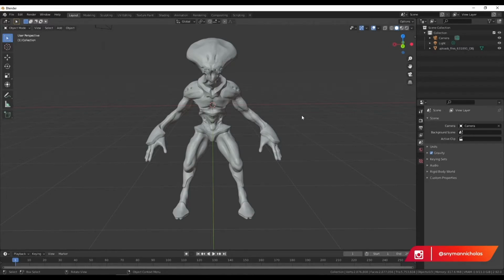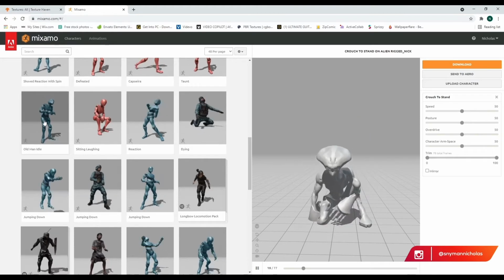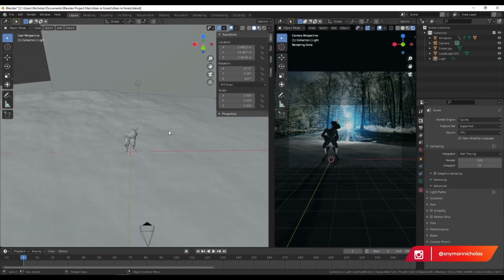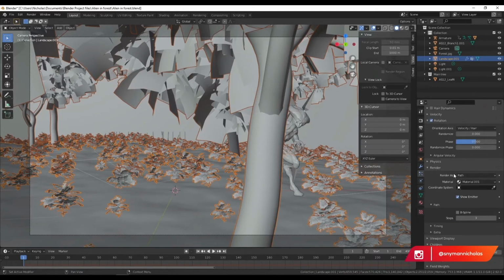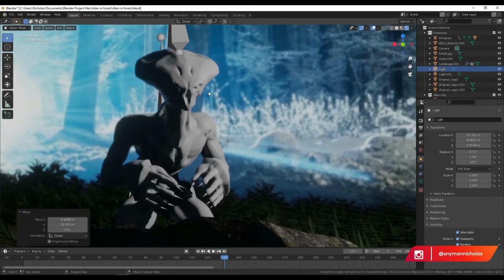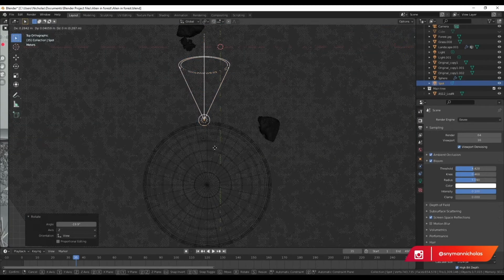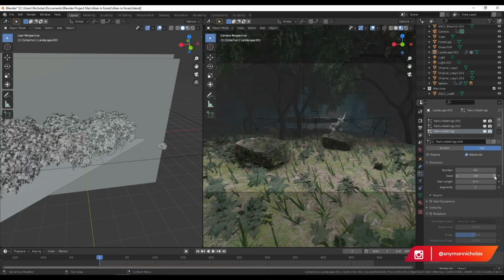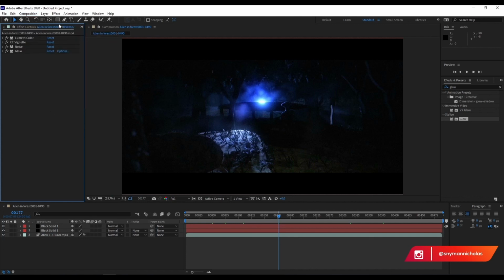Create a Cinematic Alien Scene with Blender Evee "Tutorial"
If you want to learn how to create an Alien cinematic CGI shot with Blender Evee & Adobe After Effects then watch this full tutorial.